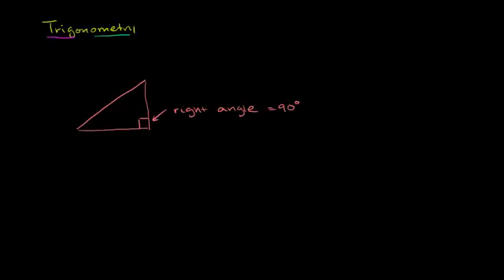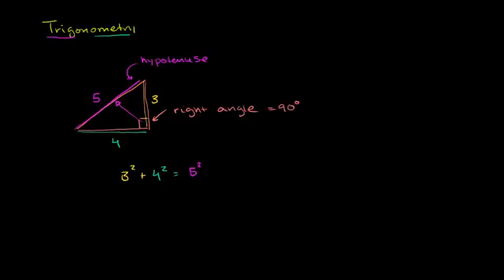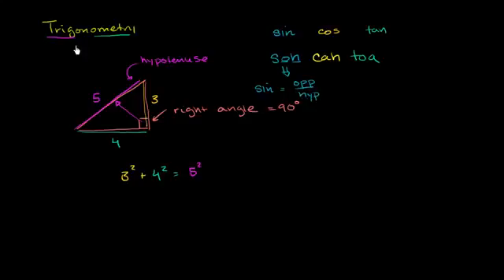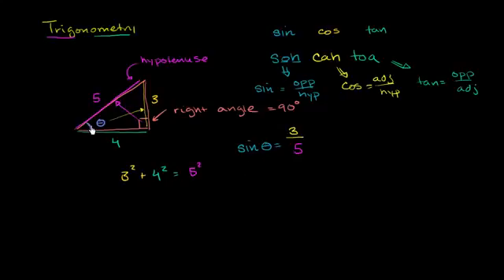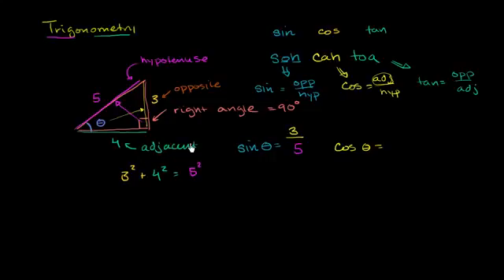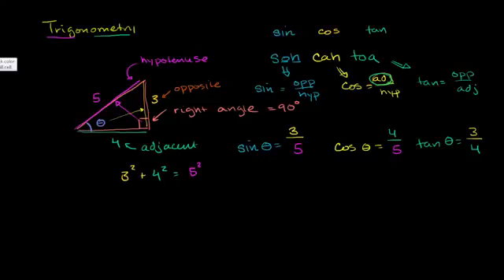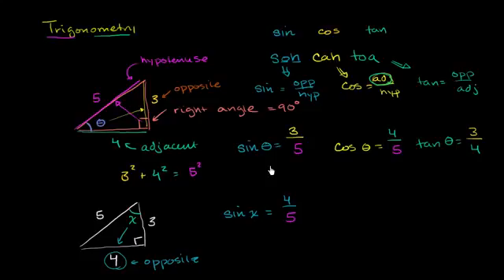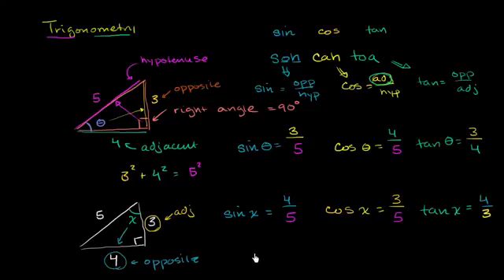Math trigonometrical tricks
Amazing tricks